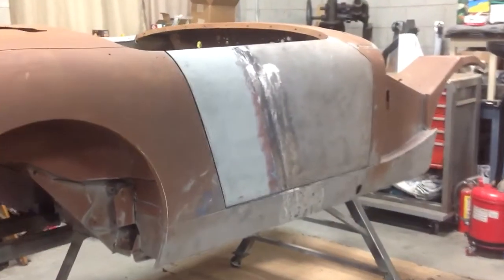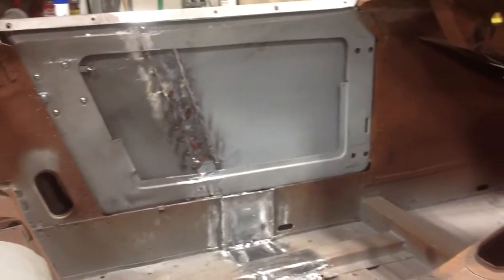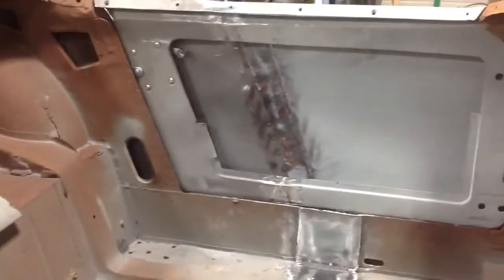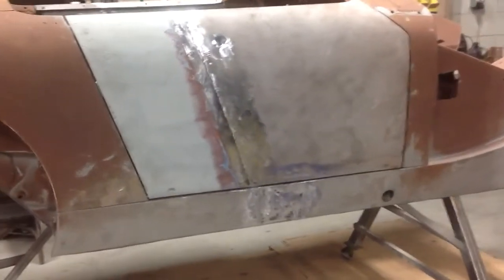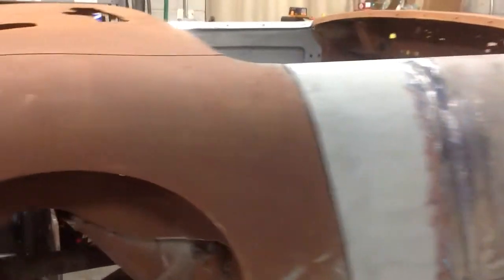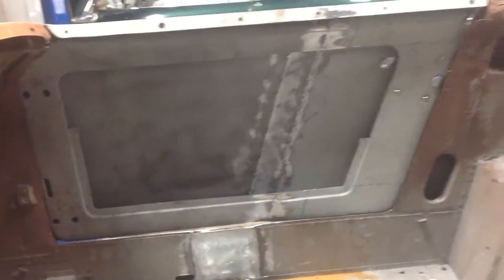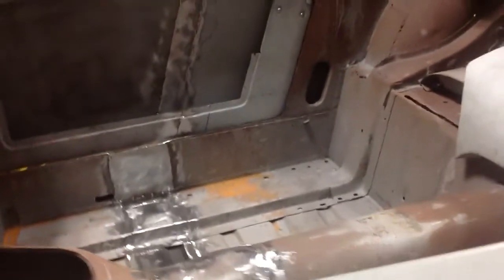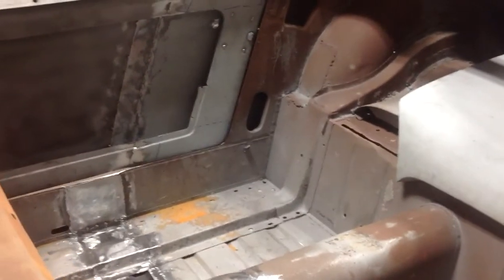Long wheel base bugeye Sprite number two, completed!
A second customer has asked us to lengthen a Bugeye 5 inches so he could have better access given two hip replacements. Here's the result!